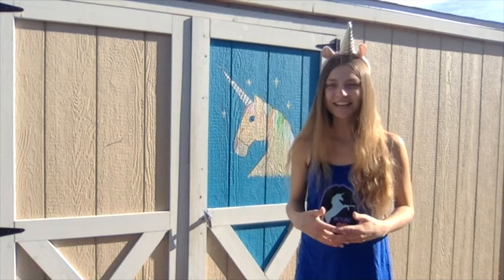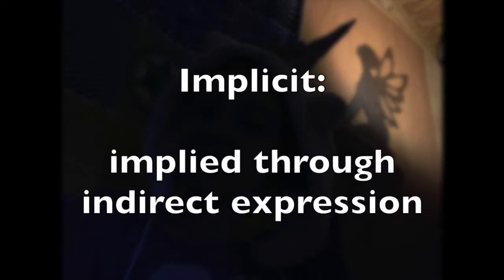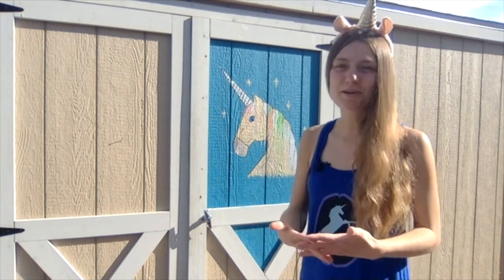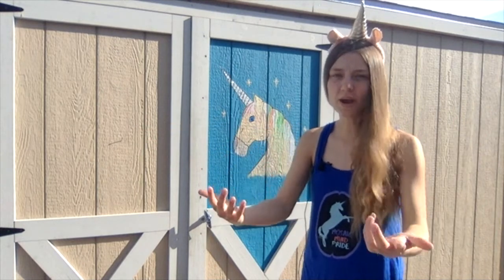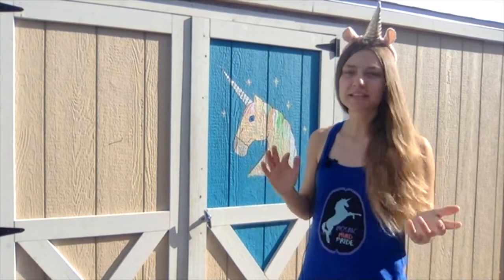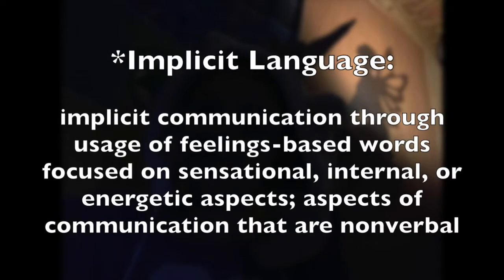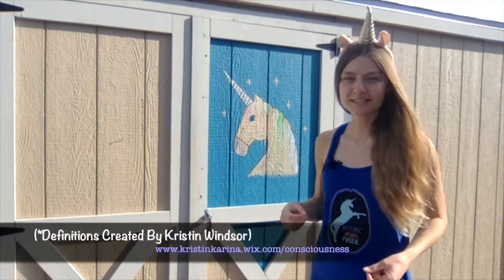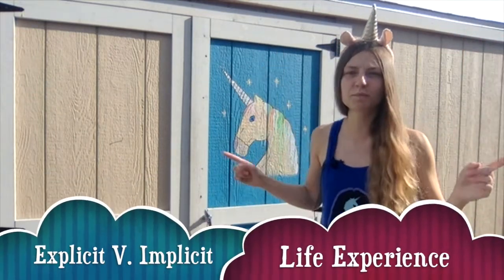What is the Language of Consciousness? Mosaic Mind Awareness: Consciousness Conversations!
MOSAIC MIND AWARENESS ~ Video Series Created by Kristin Windsor

Today’s Question: WHAT IS THE LANGUAGE OF CONSCIOUSNESS?

~~~ Standard Definitions ~~~

Explicit: Adjective: direct, obvious, and clearly stated

Implicit: Adjective: implied through indirect expression

Communication: Noun: information exchanged through messages

Experience: Noun: aspects of life as sensed through personal encounters

~~~ Kristin’s Original Definitions ~~~

Explicit Communication: directly and clearly stated information exchanged through messages

Implicit Communication: indirectly implied expressions of information exchanged through messages

Explicit Language: explicit communication through usage of directly stated words focused on physical or external particulars.

Implicit Language: implicit communication through usage of feelings-based words focused on sensational, internal, or energetic aspects.

Explicit Experience: direct, obvious, and clearly stated aspects of life as sensed through personal encounters

Implicit Experience: indirectly implied aspects of life as sensed through personal encounters

Mosaic Mind Awareness is bridging worlds within humanKIND by initiating worldwide discussions about personhood, neurodevelopment, and human consciousness to inspire healing authenticity, personal power reclamation, and a deeper appreciation for the uniqueness of each life experience.

Each video presents a question about consciousness that Kristin explores in depth, concluding with an invitation to join the conversation through a discussion prompt that can be responded to in the comments below, in a piece of your own content creation (public blog, personal video, expressive art piece, private journal entry), or in a conversation with friends, family members, coworkers, a stranger on the bus, or the bored cashier at your local store.

Join these global conversations about human consciousness to ignite worldwide healing, beginning here and now with you and me/I.

Kristin Windsor, creator of Mosaic Mind Awareness, is a consciousness consultant, published author, thought leader, content creator, public speaker, and soulful musician.

Kristin Windsor’s intention, through her various modalities of work, is to explore, explain, express, expand, and empower human consciousness from the inside-out, especially to liberate the LOVE of our authentic heartspace, heal our subconscious realms, and liberate our inner child.

Kristin Windsor healed herself from 22 years of intensive traumatic-stress in just TWO YEARS through self-LOVE and a comprehensive understanding of NEUROSCIENCE.

Through that, she gained expansive healing journey insights that have the power to CHANGE LIVES, and she deeply desires to share that healing energy with the world.